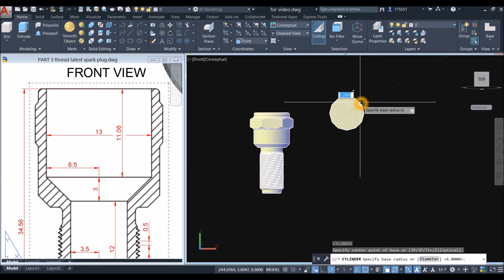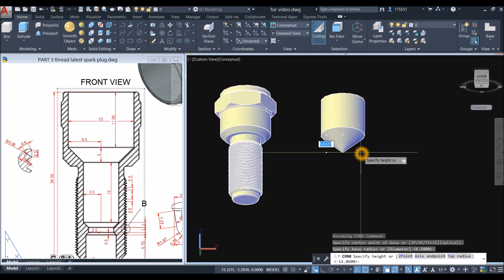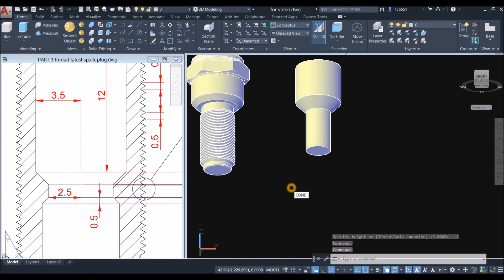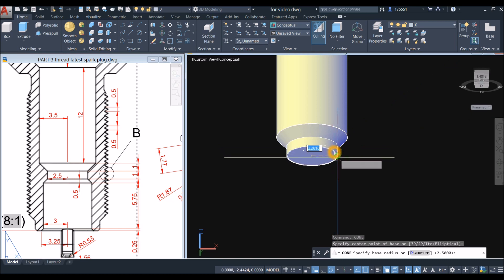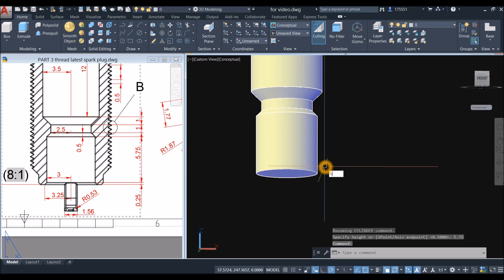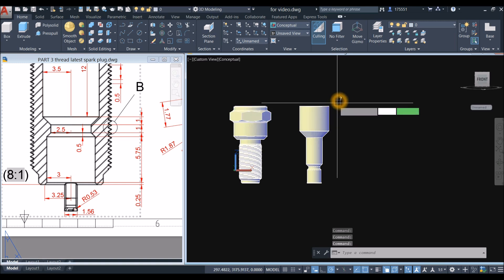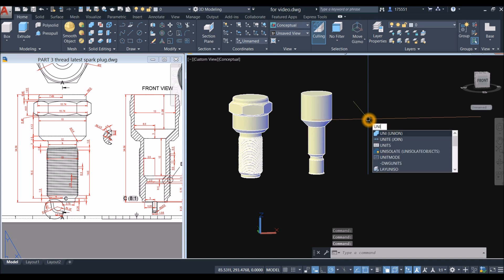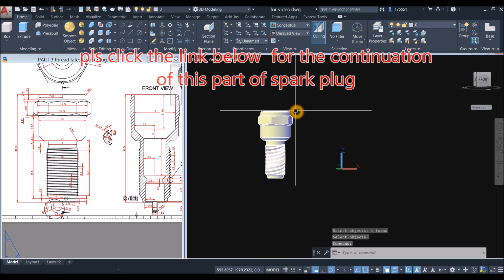How to bore a hole through spark plug using subtract command in Autocad